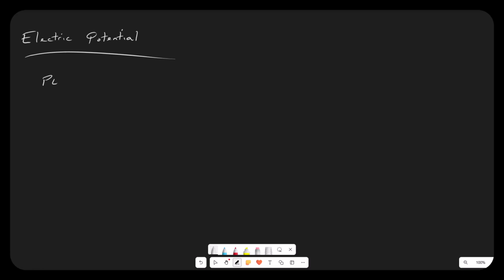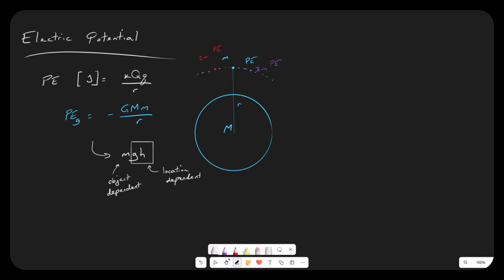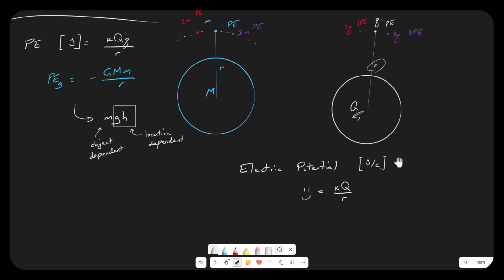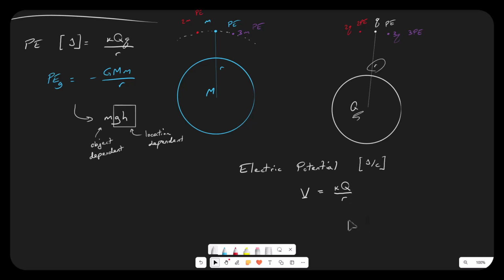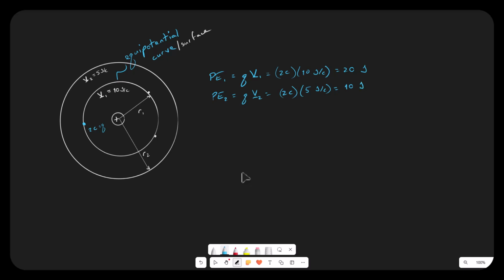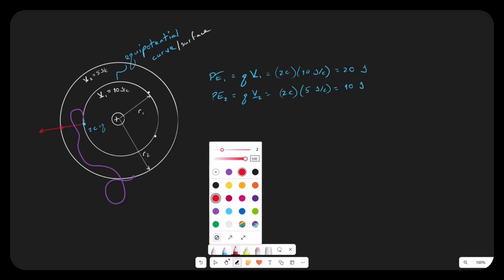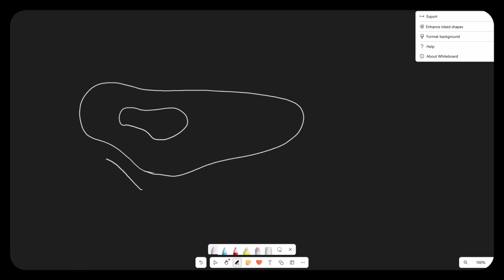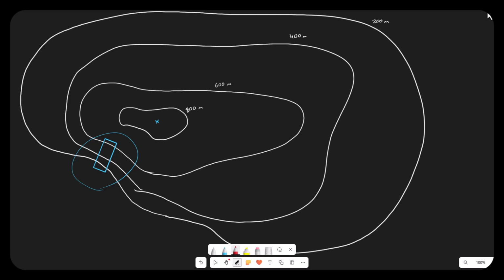4.5 - electric potential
This video works through the idea of electric potential and equipotential surfaces.